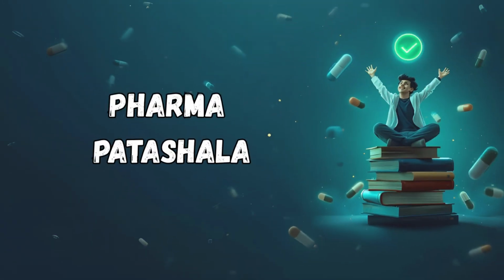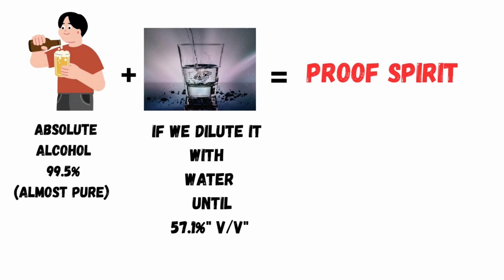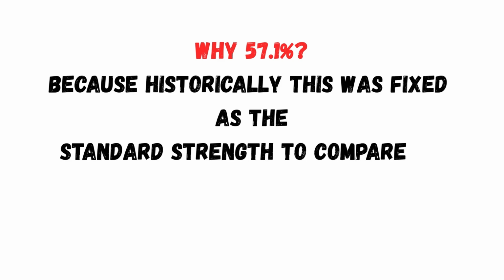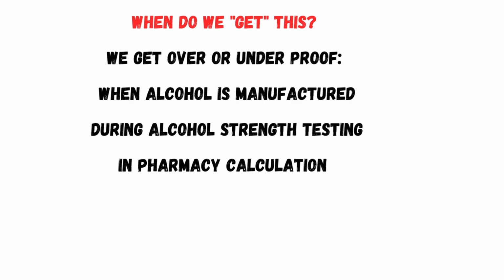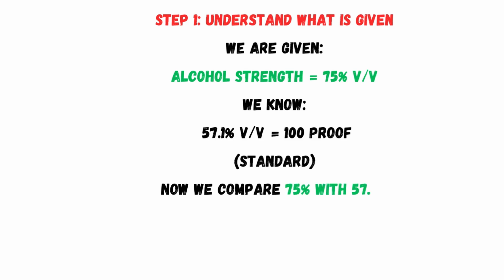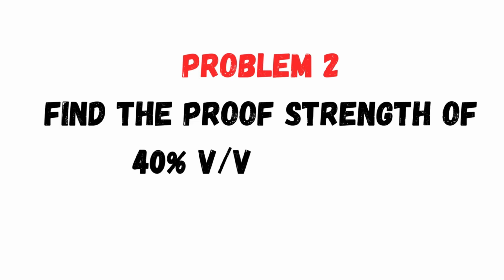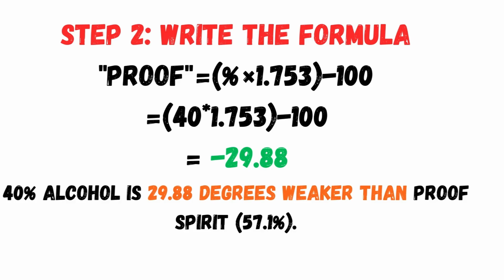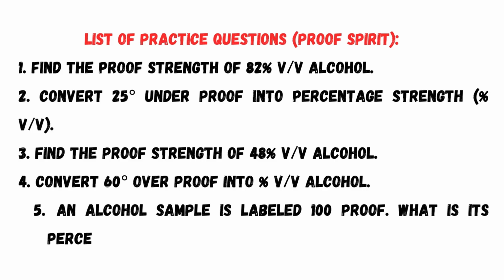Proof Spirit Explained | Over Proof & Under Proof Problems | Pharmacy Calculations Made Easy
DESCRIPTION

In this video, we clearly explain Proof Spirit, Over Proof, and Under Proof with simple step-by-step calculations.

✅ Definition of Proof Spirit
✅ Why 57.1% v/v is called 100 Proof
✅ Formula for Proof Strength
✅ Solved Problems (75% & 40%)

This topic is very important for:
📚 B.Pharm
📚 D.Pharm
📚 GPAT
📚 Competitive Exams
📚 Pharmaceutical Calculations

We explain everything in a very simple and easy way so that even beginners can understand.

Practice Questions Included:
1️⃣ Find proof strength of 82% v/v
2️⃣ Convert 25° Under Proof into % v/v
3️⃣ Find proof strength of 48% v/v
4️⃣ Convert 60° Over Proof into % v/v
5️⃣ What is the % strength of 100 Proof alcohol?